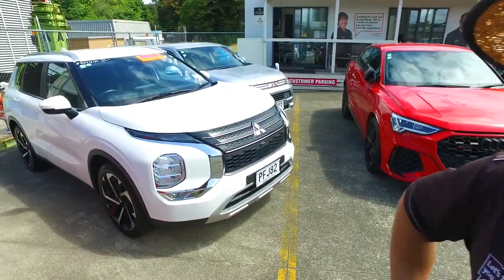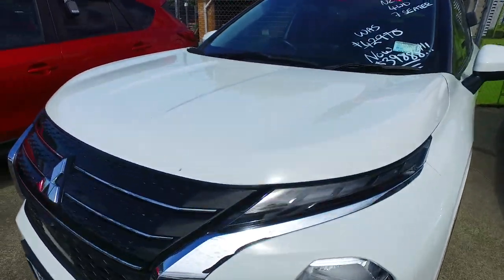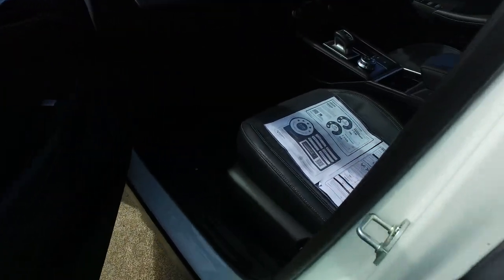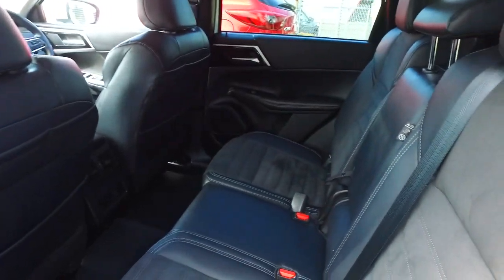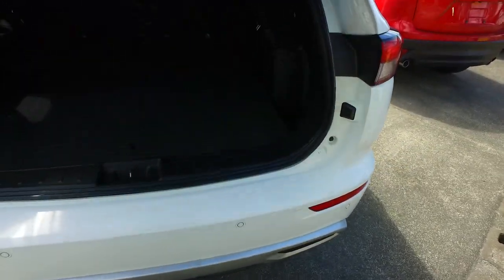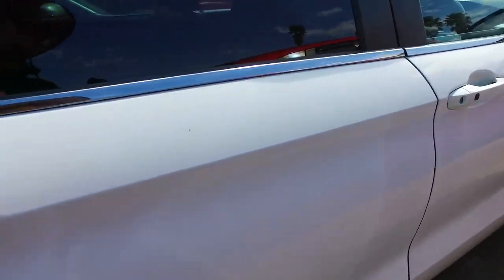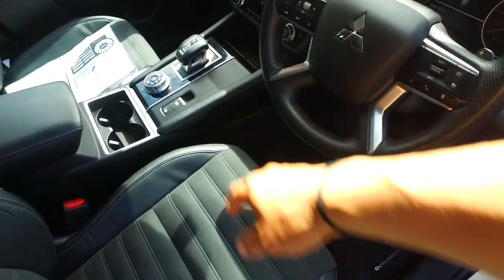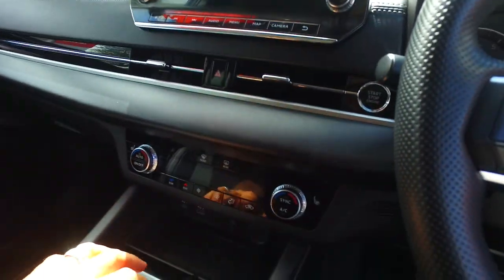Mitsubishi Outlander XLS 4WD 7 SEAT NEWSHAPE For Renee